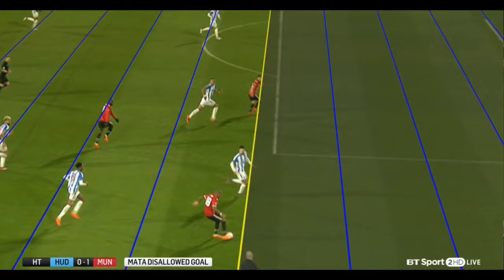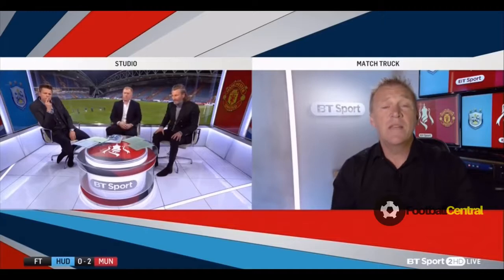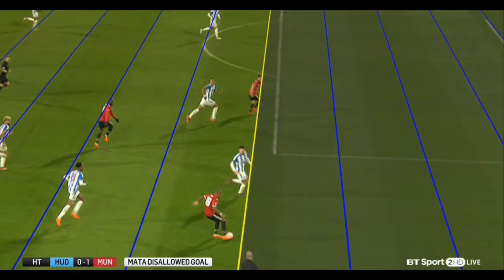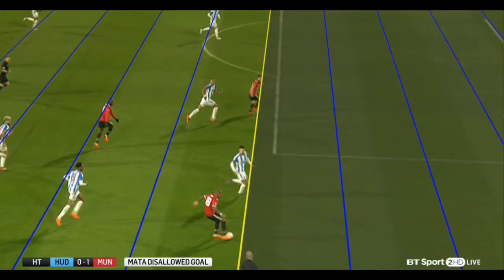Huddersfield 0 Man United 2 Post Match Discussion